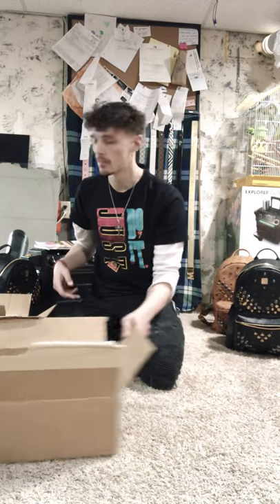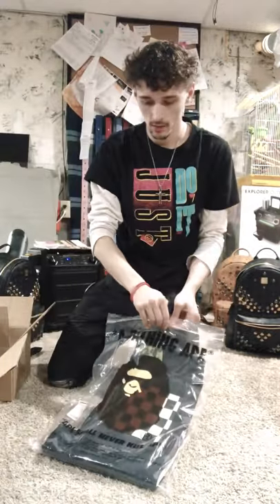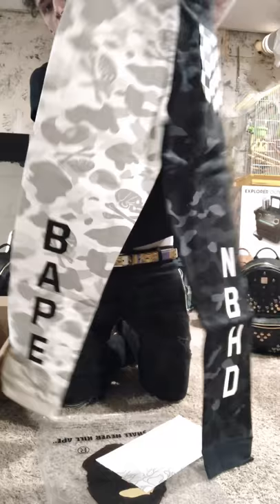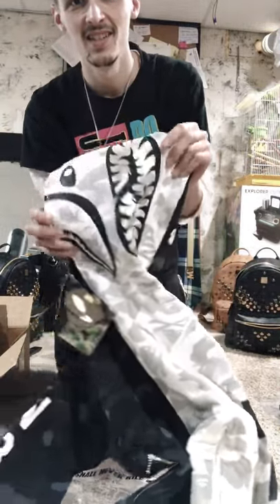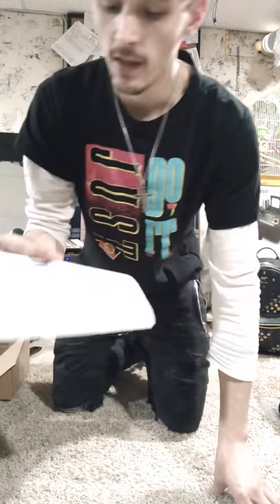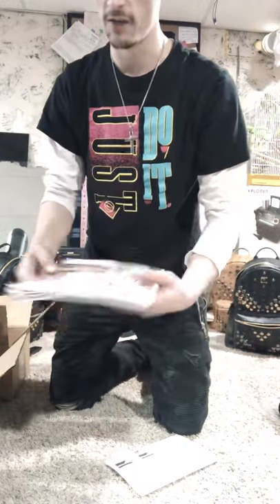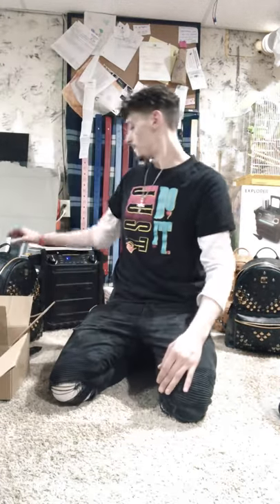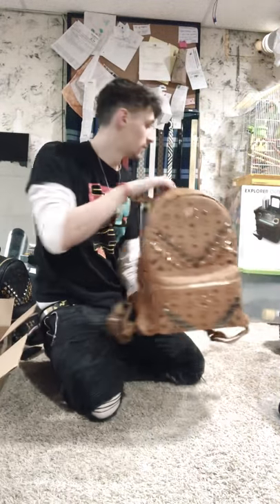Unboxing / unpackaging A Bathing Ape and Versace!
Unboxing/unpackaging my a bathing ape hoodie and jogger set along with some Versace trunk boxers.

— all real US bape stuff